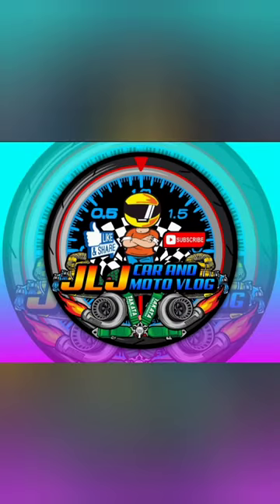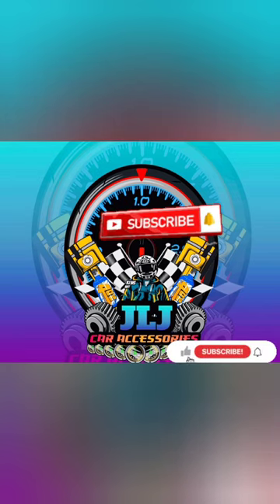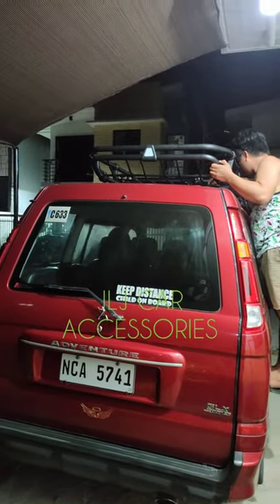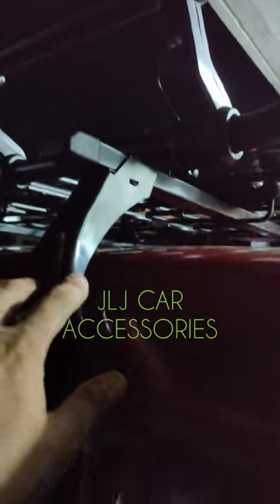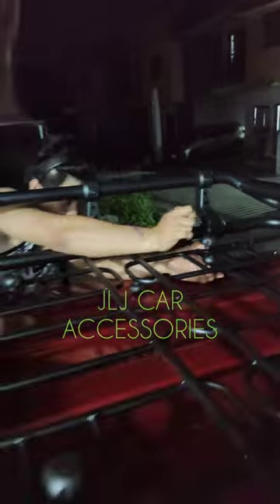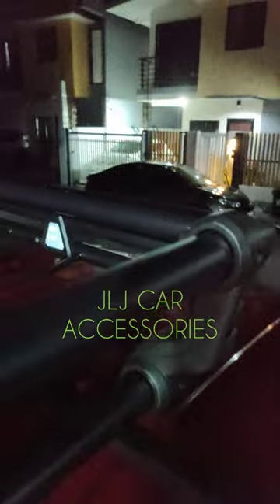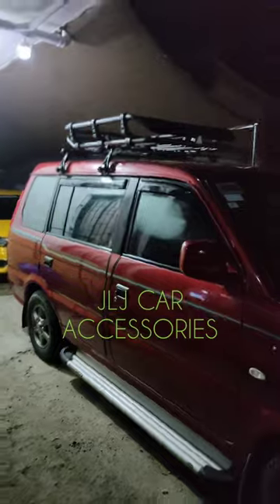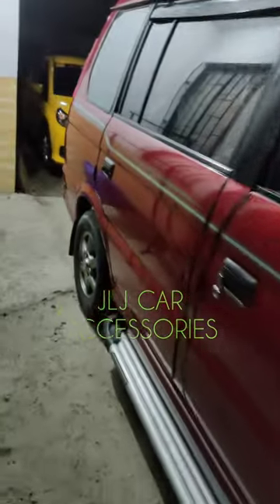Mitsubishi ADVENTURE Atomic TOPLOAD (all black) & OEM CROSSBAR (steel type,gutterless)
sa mga gusto magpa install/avail

kindly Pm/Dm
JLJ MADLAO